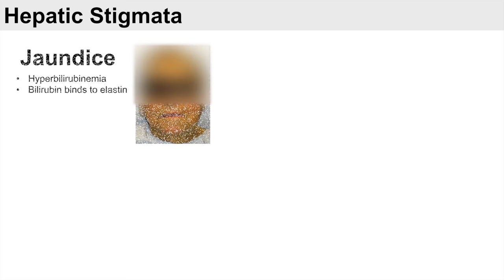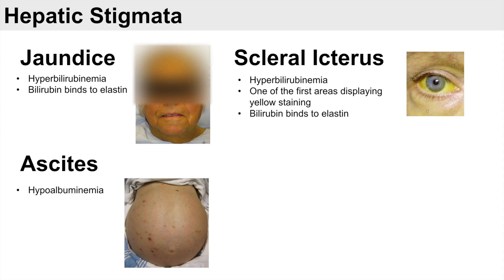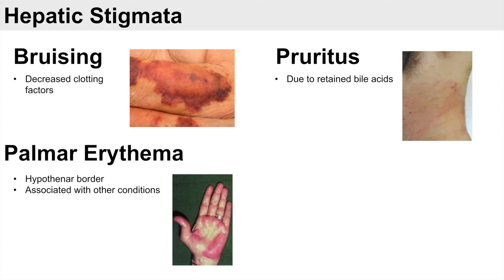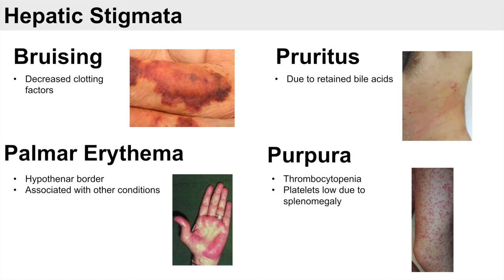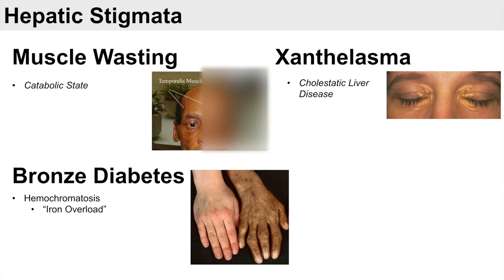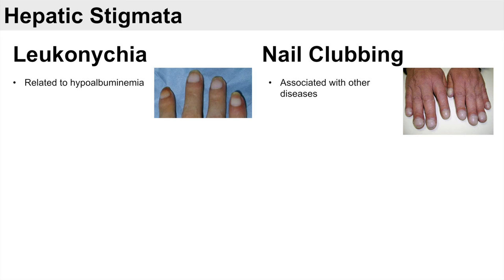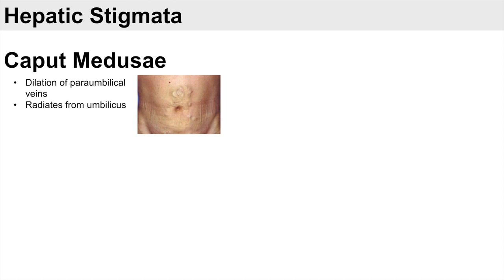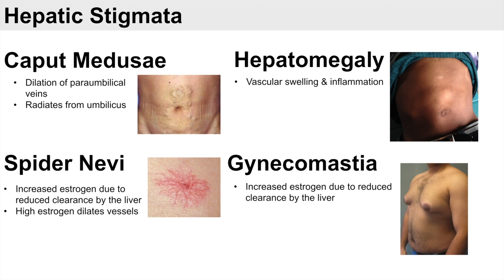Liver Disease Signs & Symptoms (ex. gynecomastia, bruising) | Hepatic Stigmata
Lesson on Hepatic Stigmata and the clinical signs and symptoms of liver disease including cirrhosis and hepatitis. The liver has many critical functions for maintaining health and well-being. If liver function is impaired, many signs and symptoms (stigmata) can occur.

In this lesson, you will learn a list of clinical signs and symptoms of hepatic (liver) disease, and you will also learn why these signs and symptoms occur and the pathogenesis surrounding these clinical issues.

JJ

Try Audible and Get A Free Audiobook

JJ